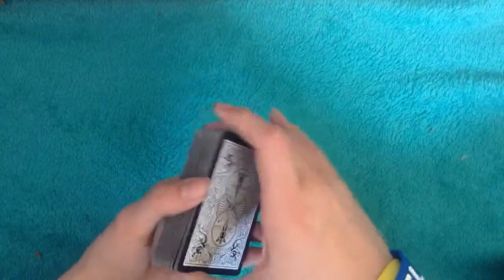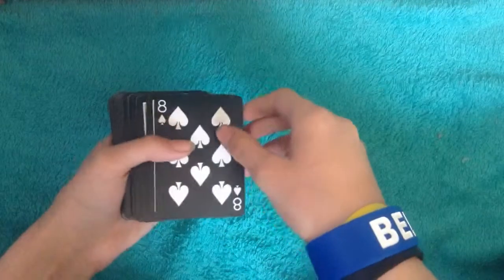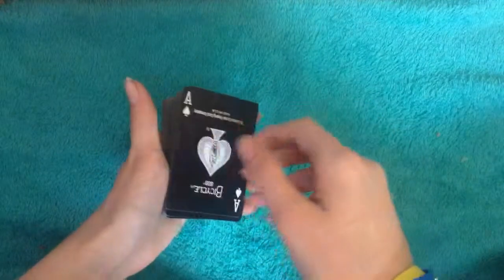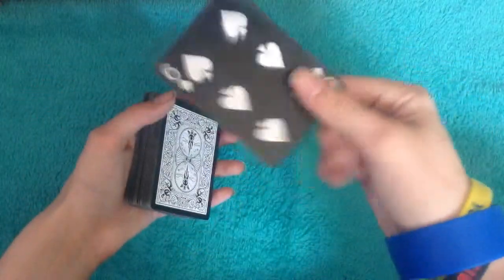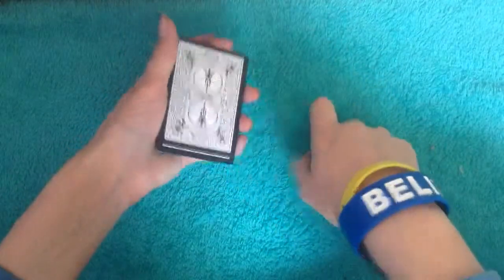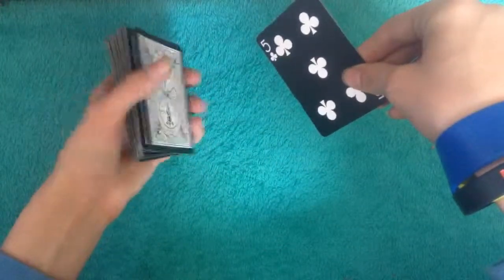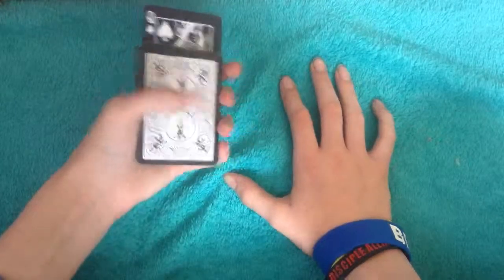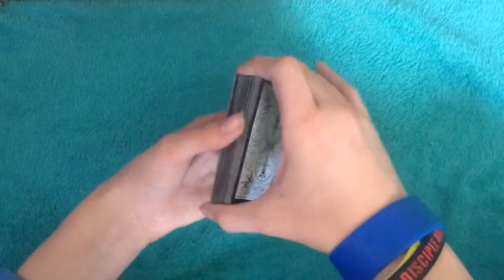Cool Card Trick Revealed!